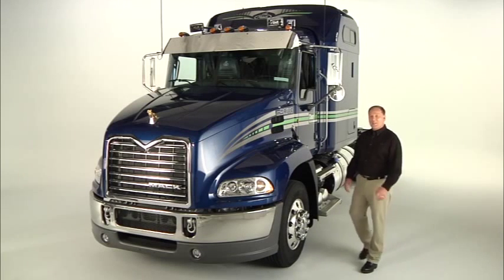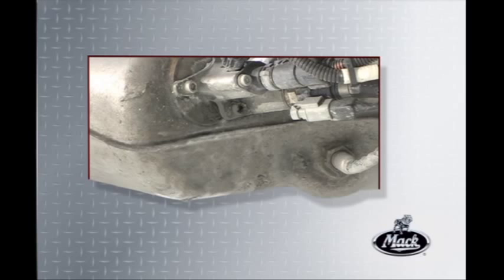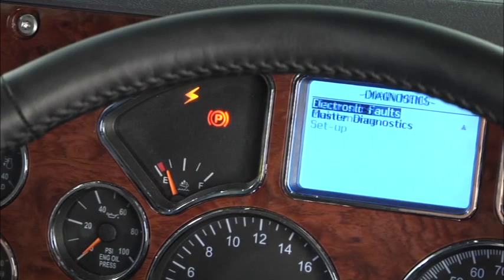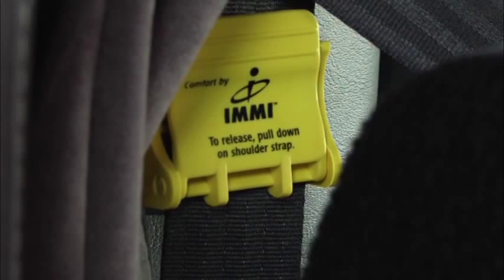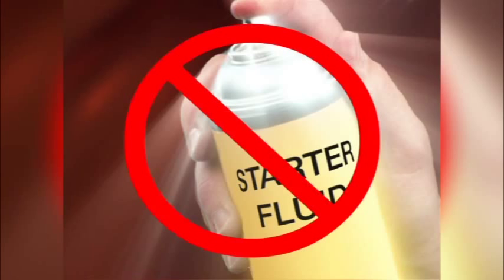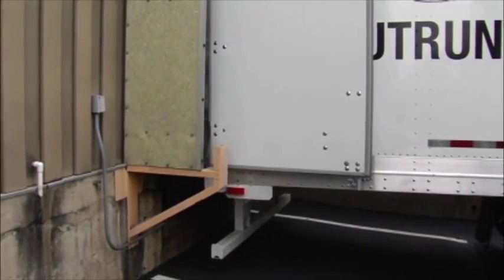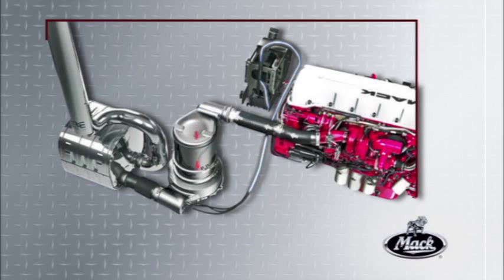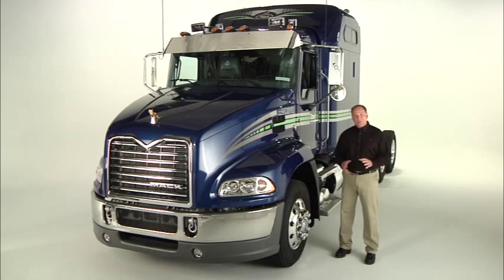2011 ClearTech Engine Driver Training mDrive